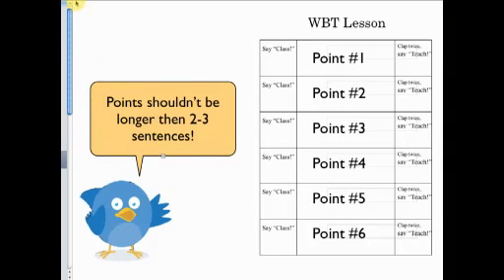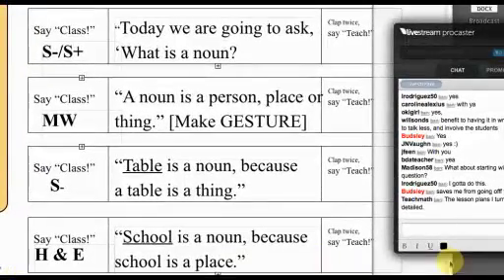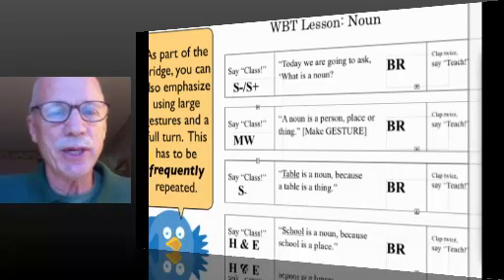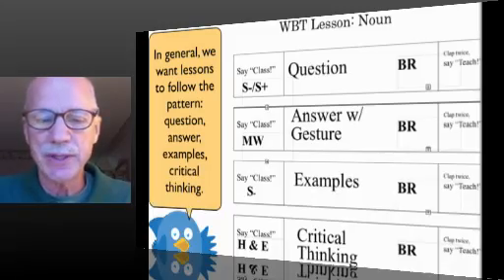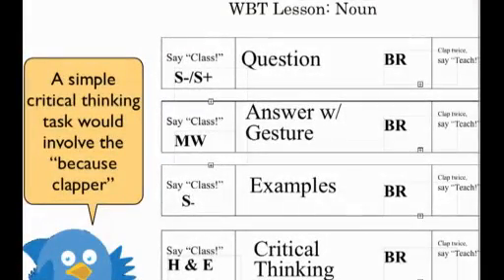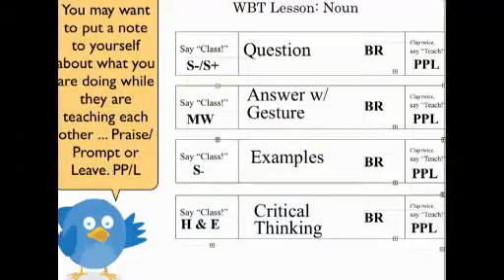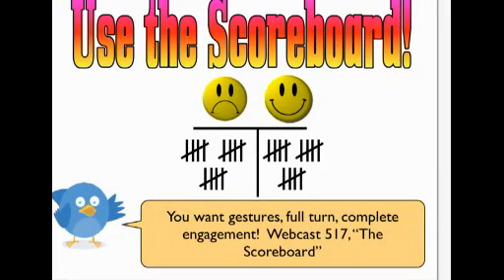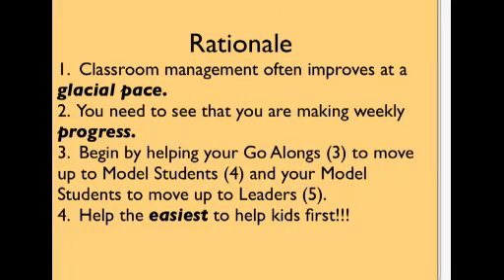Program 535 Lesson Planning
Webcast 535 on Oh so Simple Lesson Planning with Chris Biffle